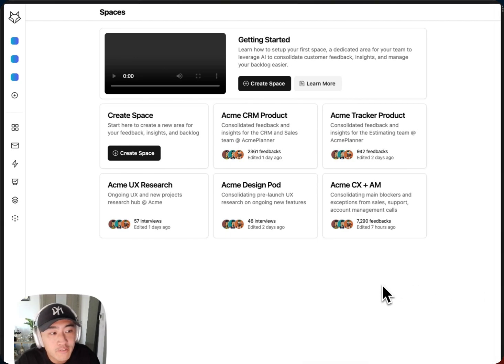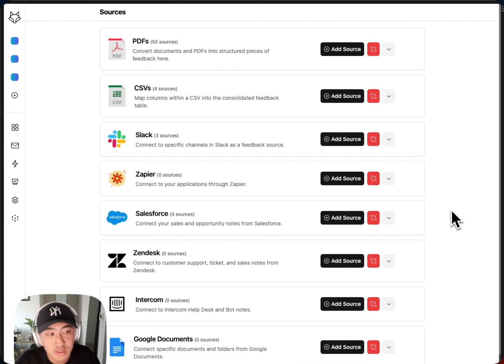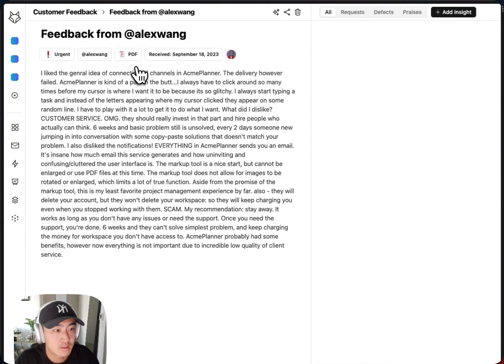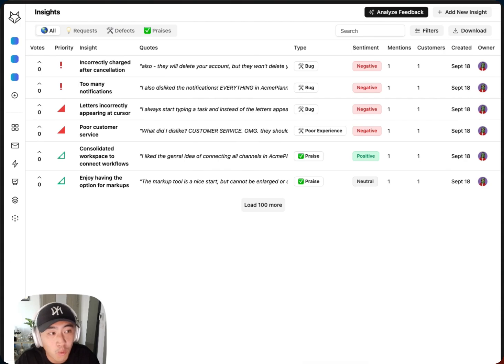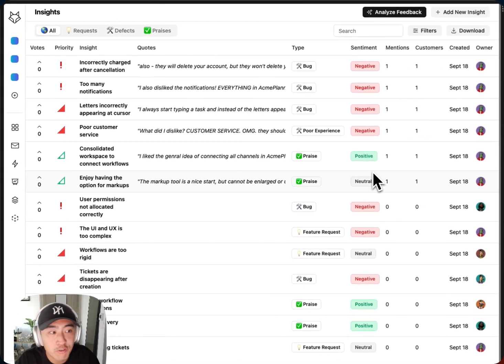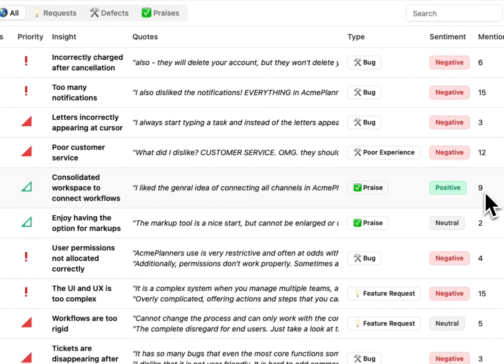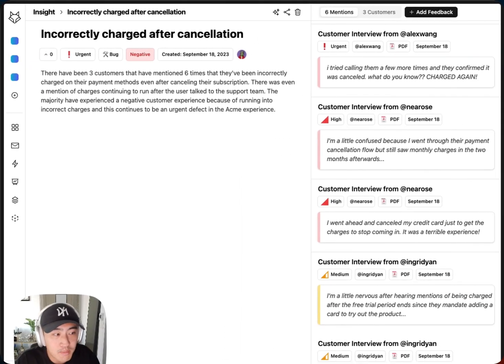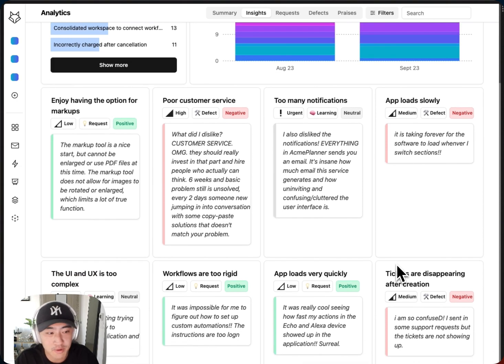Product Demo: Inari (YC S23) - Customer feedback that analyzes itself with AI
Quick demo for Inari: an AI-enabled customer insights hub. Unify your customer feedback then  automatically analyze and extract key insights at scale with AI. Backed by Y Combinator in the S23 batch.

Instead of reviewing 100’s of pages of customer interviews or sifting through 1000’s of feedback submissions manually, you can use Inari to automatically label any interesting quotes, top feature requests, critical bugs, and sentiment then organize it into actionable themes, summaries, or backlog items for your team.